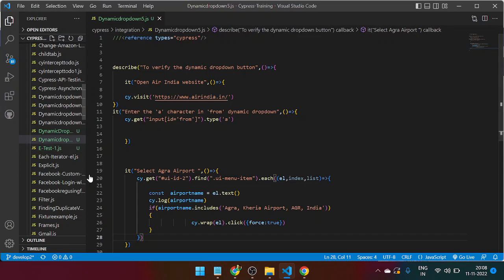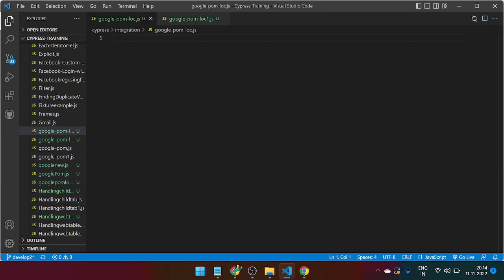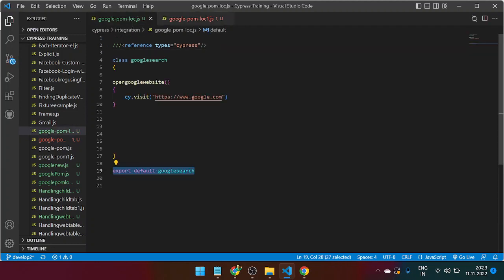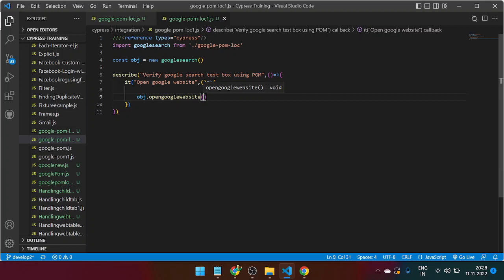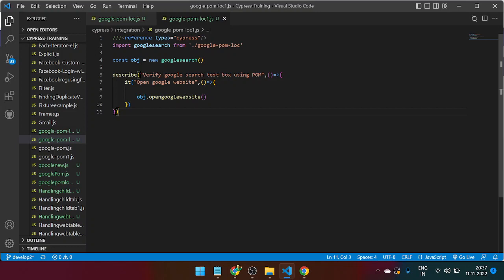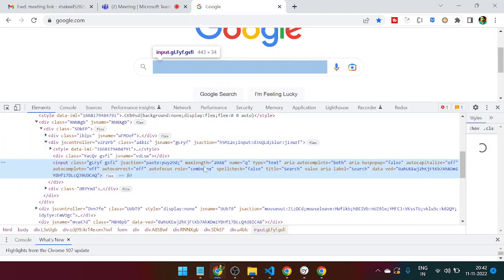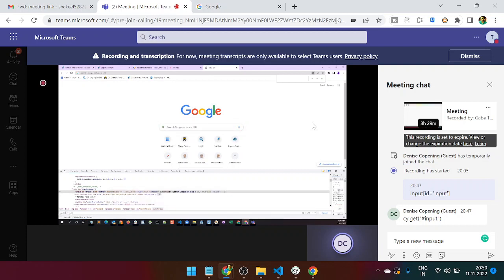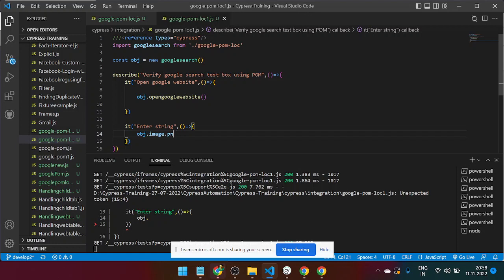2022 11 11 20 05 08 Cypress Session - 05 - November-2022 Batch